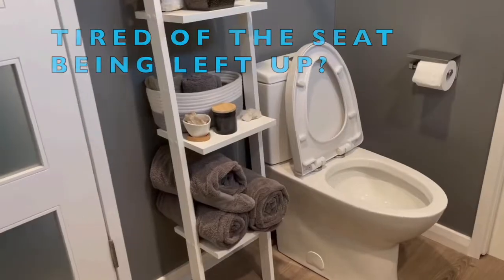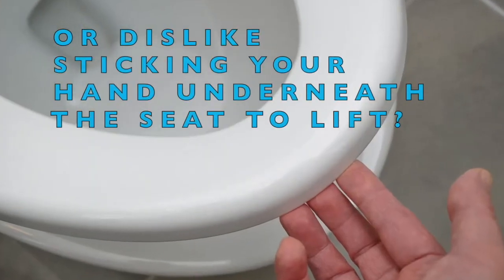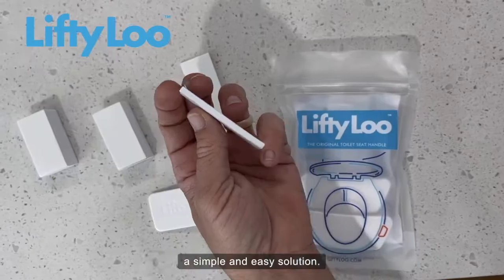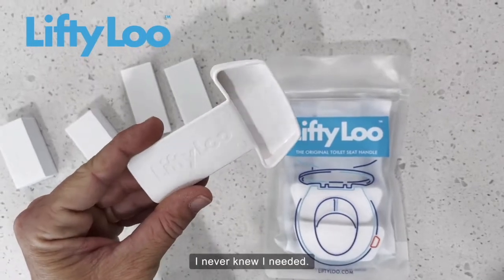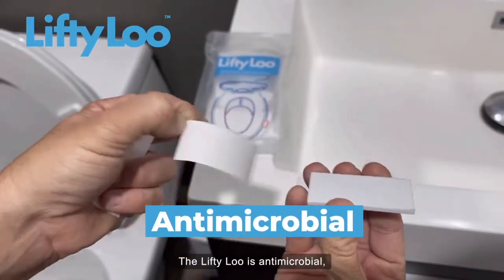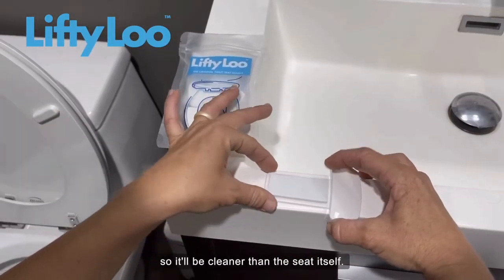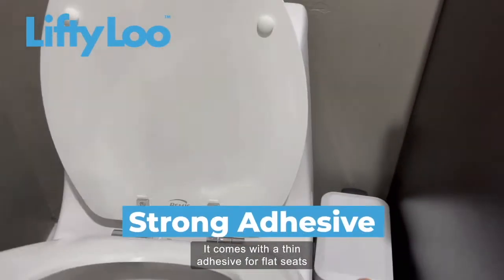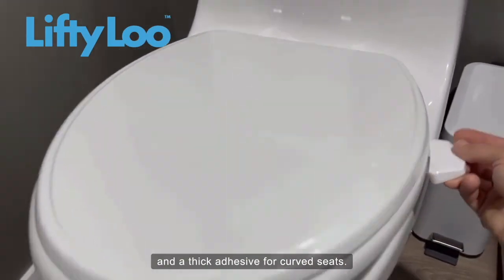Lifty Loo - The Original Toilet Seat Handle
A better way to lift and lower the seat! Lifty Loo is a thoughtfully designed, antimicrobial toilet seat handle that's easy to apply and perfect for households and offices!